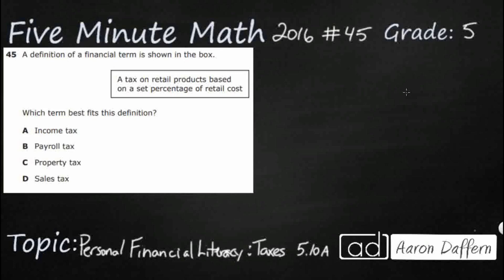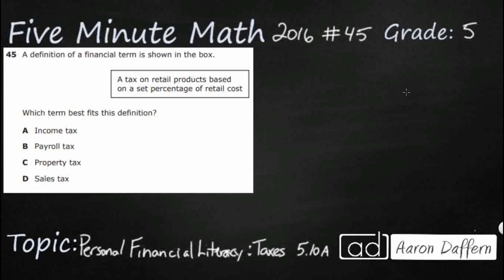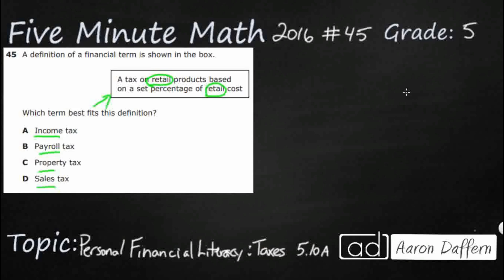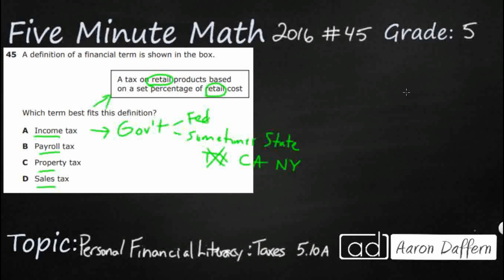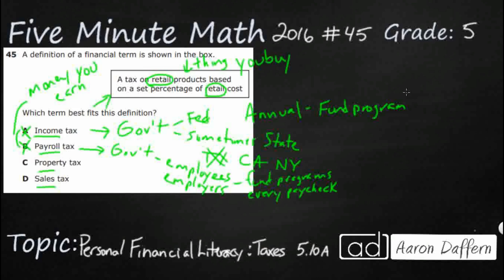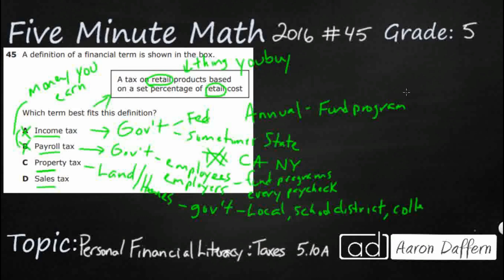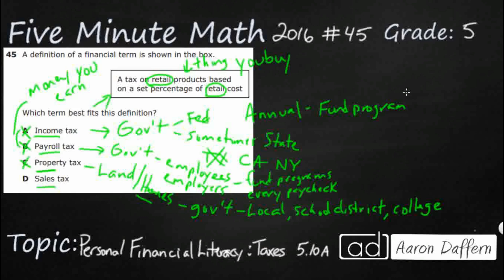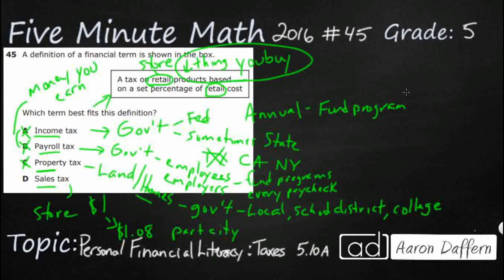5th Grade STAAR Practice Personal Financial Literacy: Taxes (5.10A - #1)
Practice defining income tax, payroll tax, sales tax, and property tax with a test item from the 2016 released STAAR test (#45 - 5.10A).